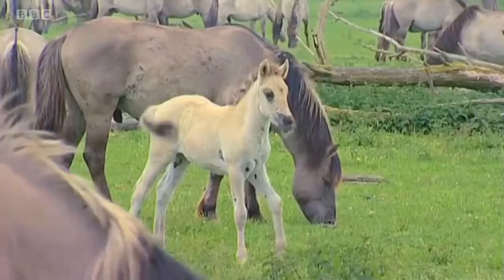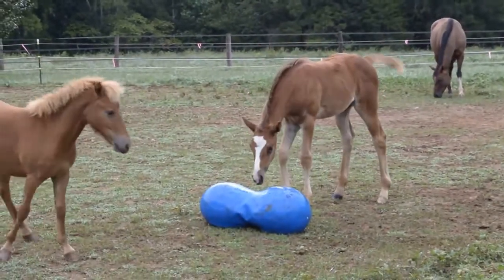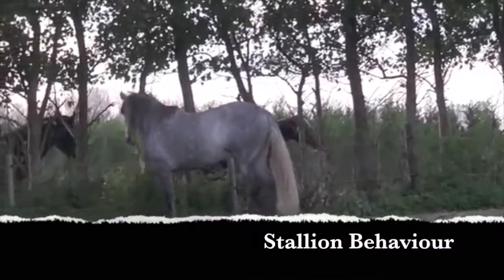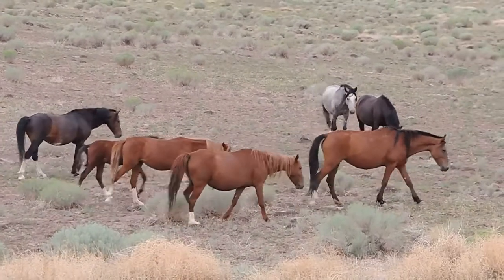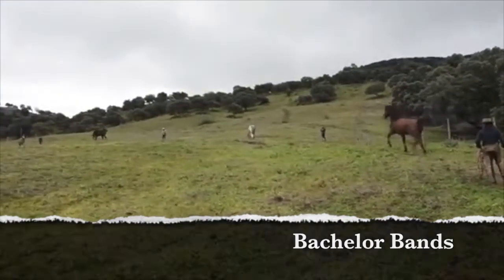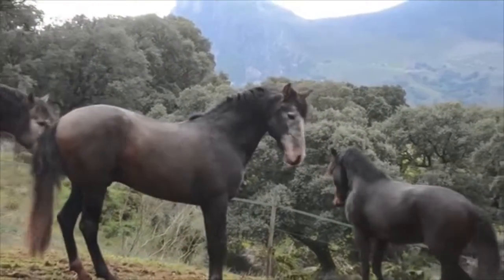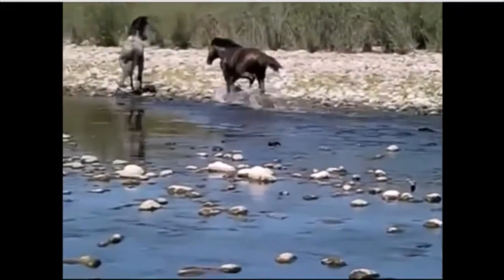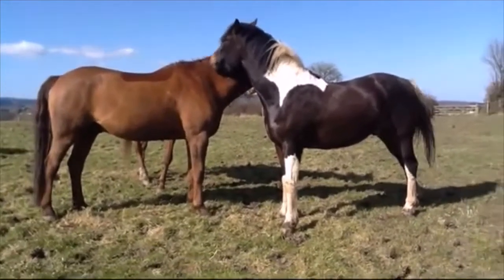Ethology and Domestication Assignment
Writtle second year behaviour - ethology and domestication assignment